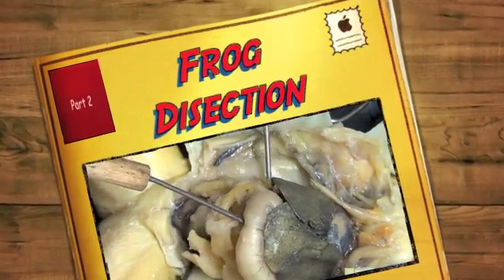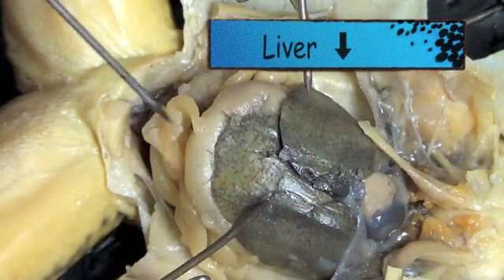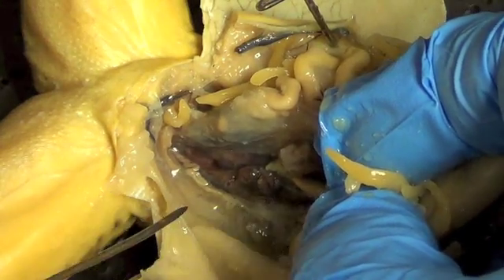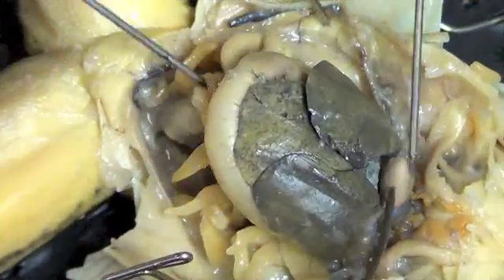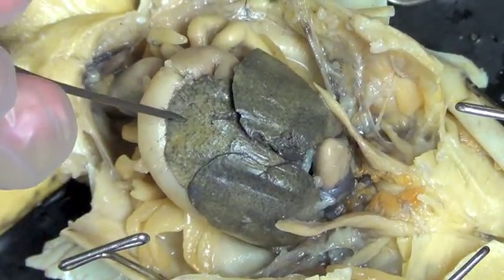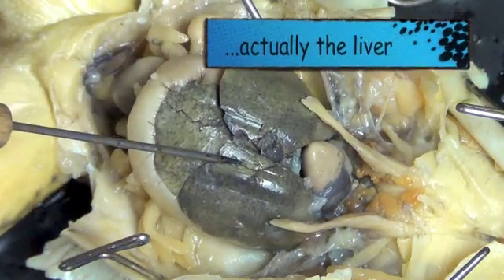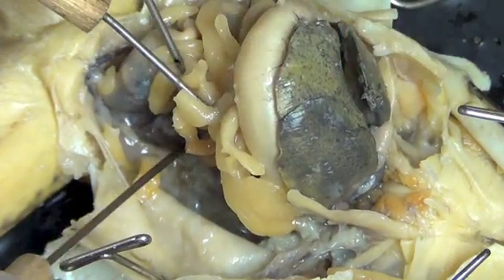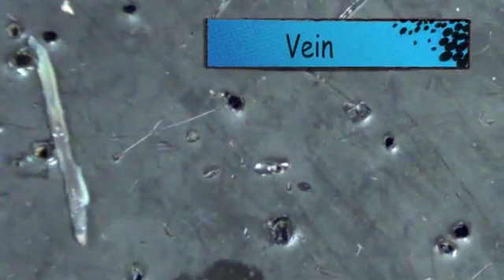Frog Dissection Part 2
Frog Disection Part 2